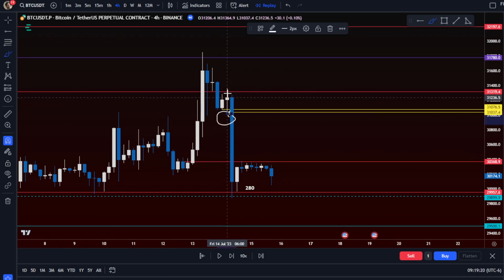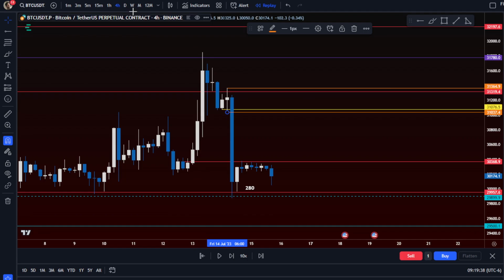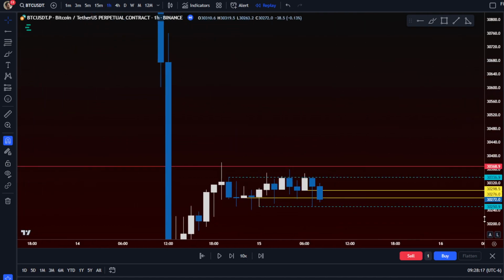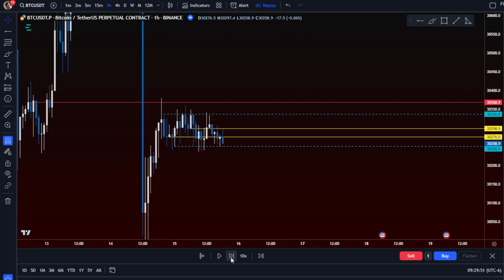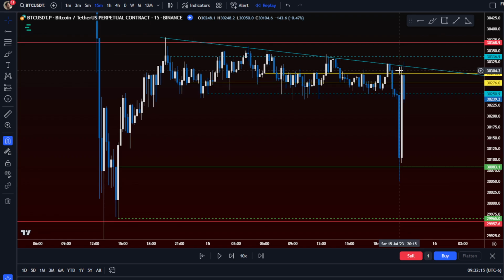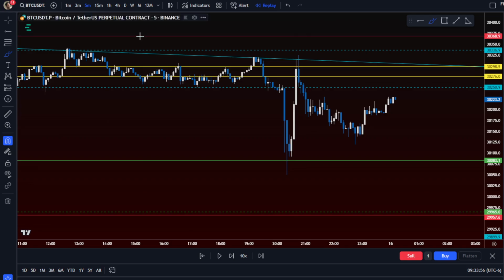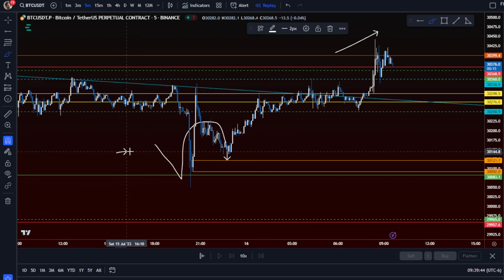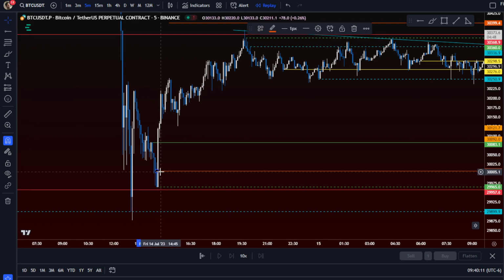Butterfly Effect 2 L40: Engineering A Move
+ GOOD EXCHANGES

Welcome to Butterfly Effect 2. Today we're going over Engineering A Move.

Timecodes
0:00